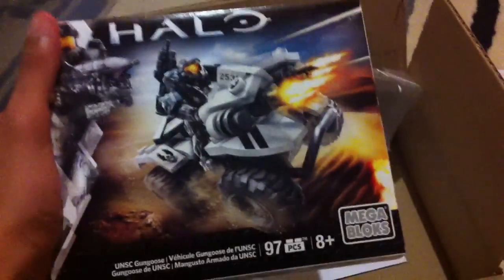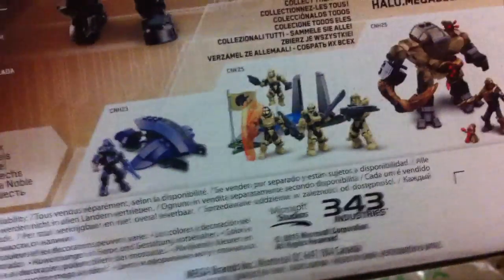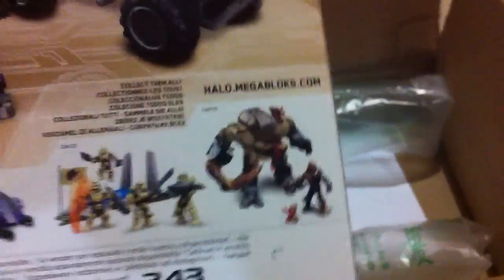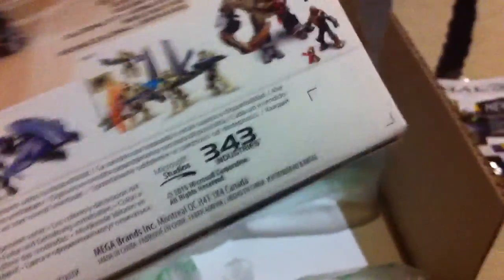VLOG #4: HALO MEGA BLOKS NOBLE 6 & MASTER CHIEF (HD)!!!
Let me know if you wanna see the Exclusive Master Chief reviewed